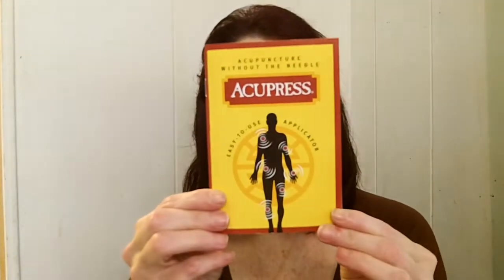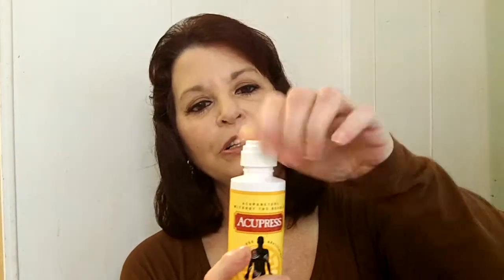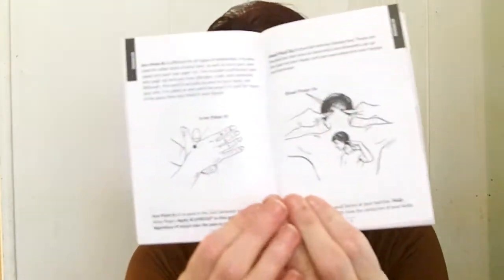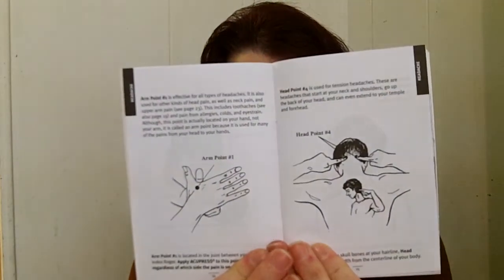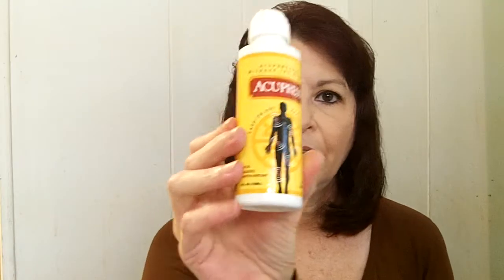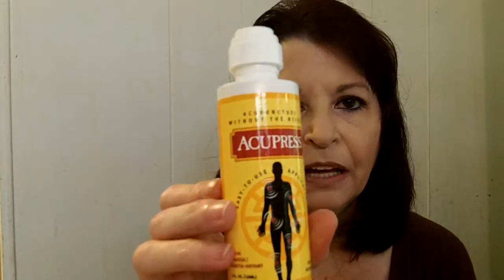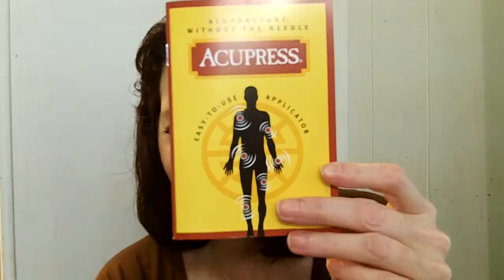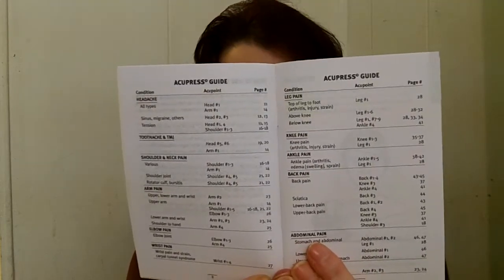Acupress topical pain reliever- acupuncture without the needle review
This is my video review for Acupressits so different and effective I was happy to dothe video review for it , you can also read my review on my blog